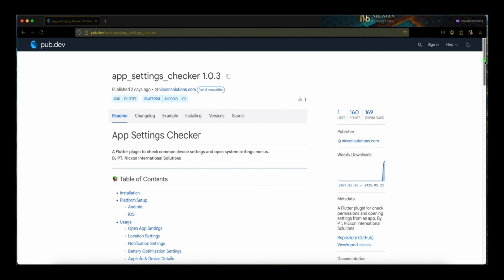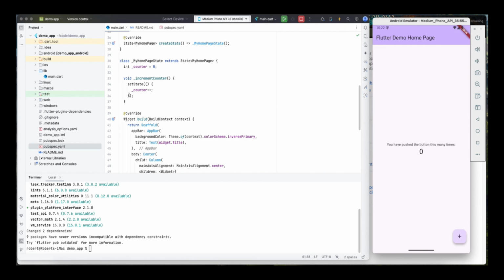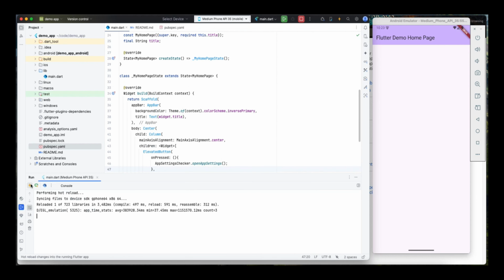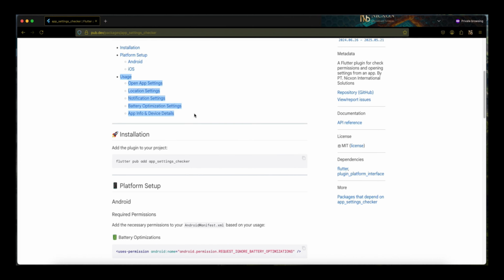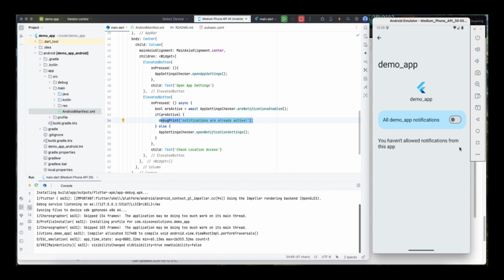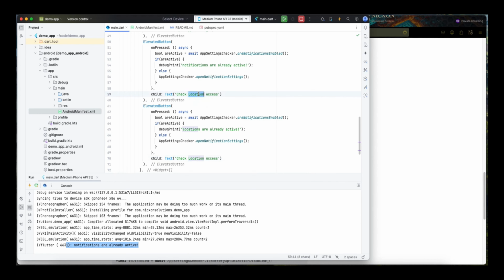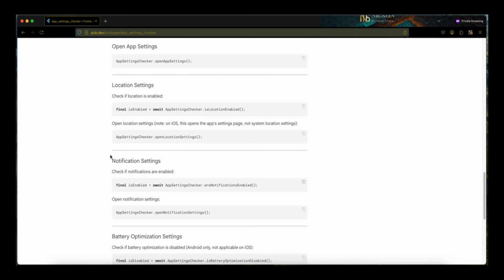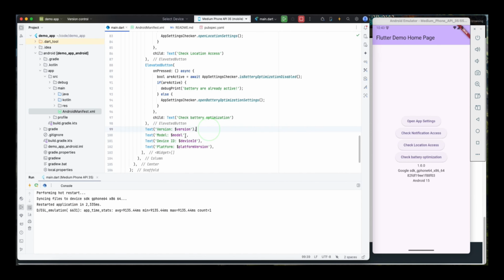App Settings Checker tutorial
App Settings Checker

A Flutter plugin to check common device settings and open system settings menus.
By PT. Nicxon International Solutions